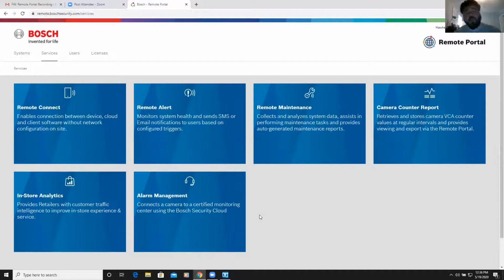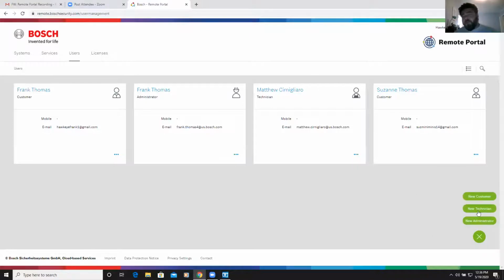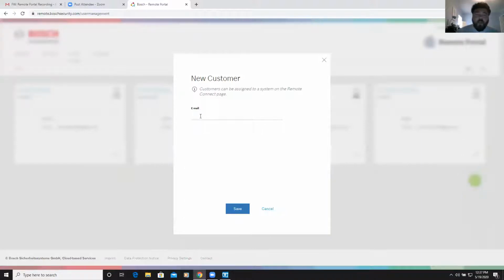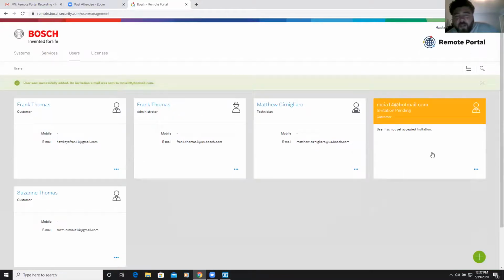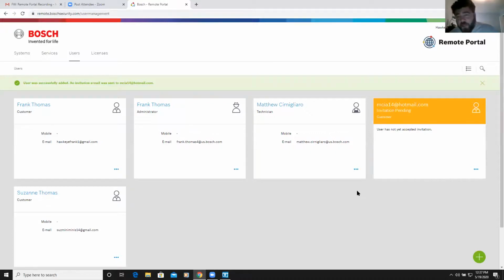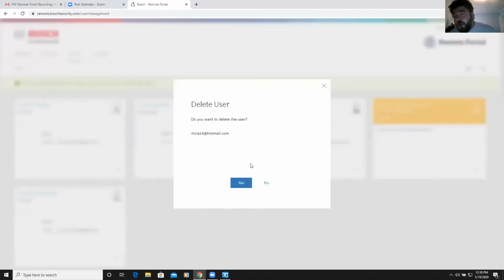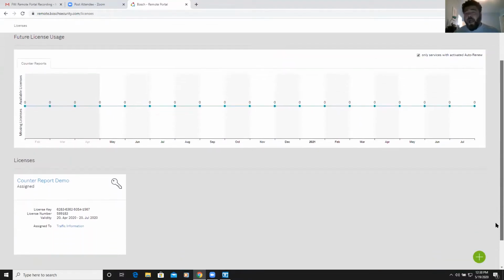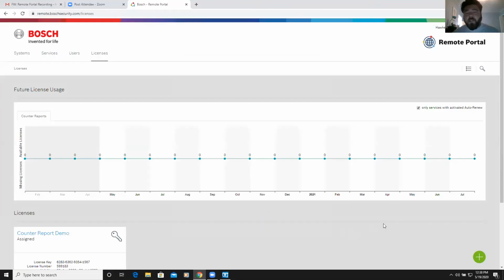Bosch Remote Portal Module 4 Users and Licenses